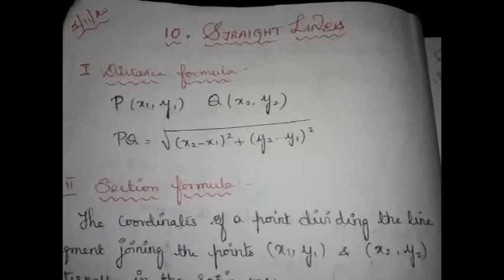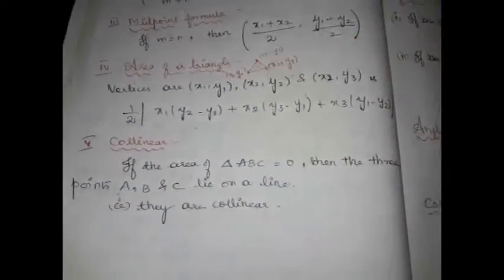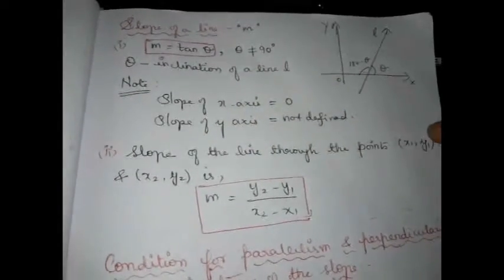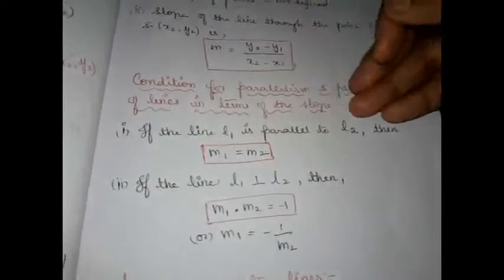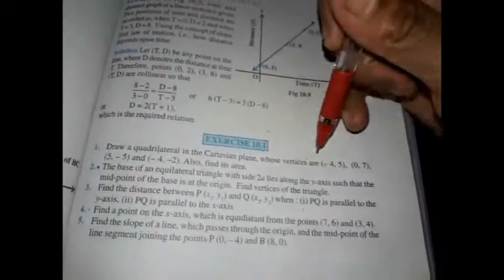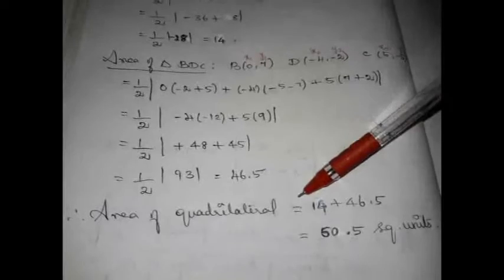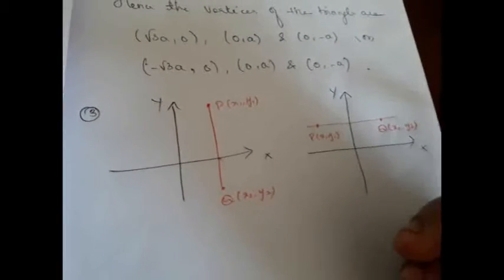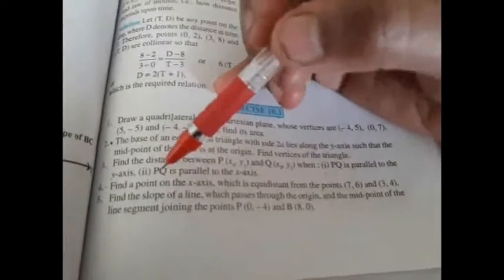XI CBSE | Straight lines | Slope | Ex 10.1 | 2 November 2020